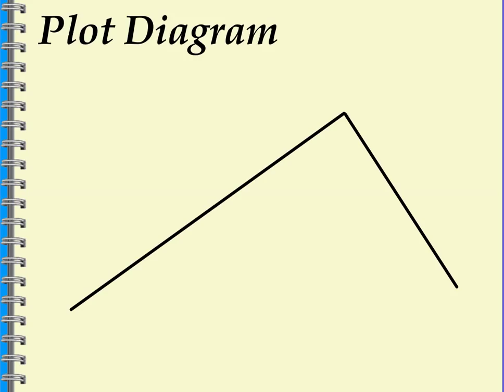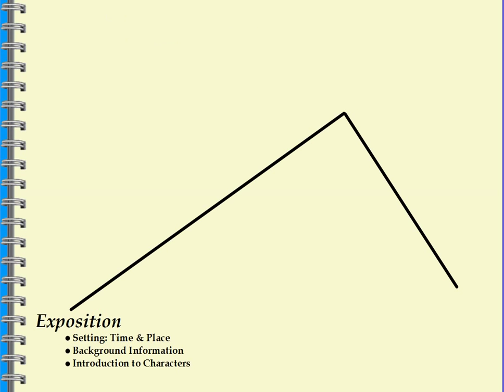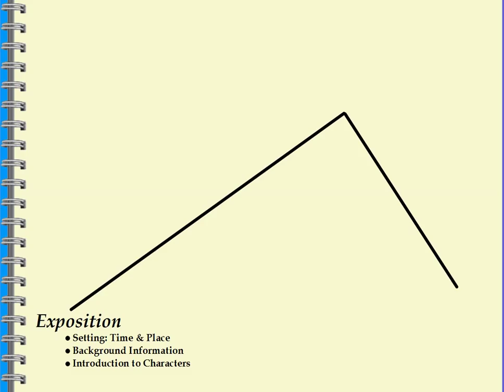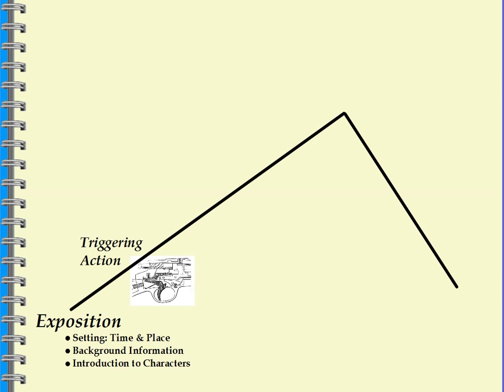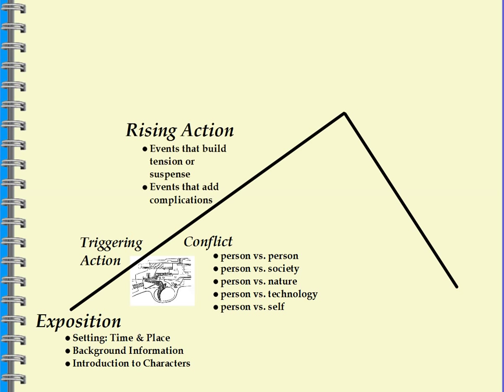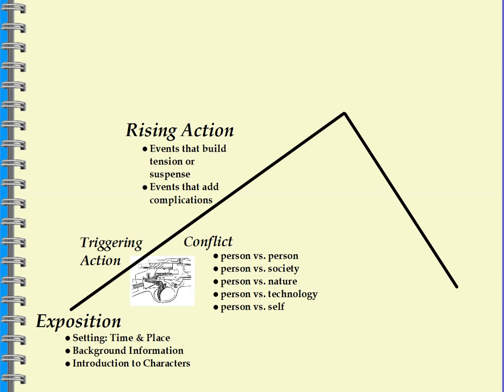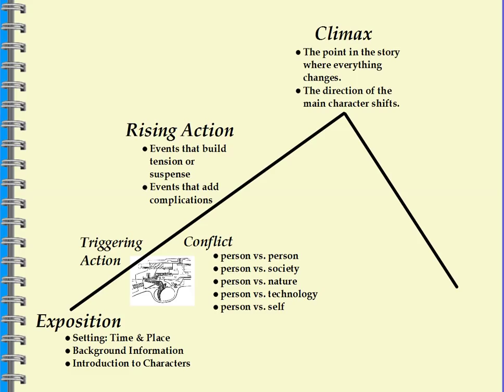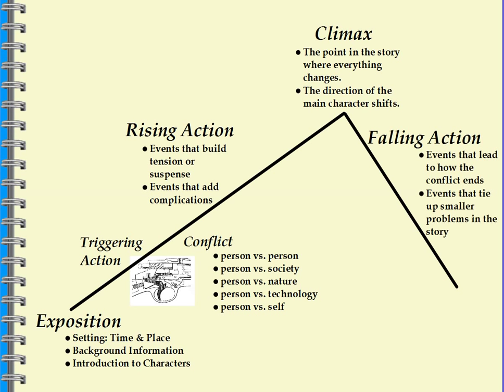The Plot Diagram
Introduction to Plot and the Plot Diagram. Review for high school students. Portfolio project for Leading Edge Consortium.

Transcript:
Hello, ladies and gentlemen, today we are going to learn about plot.
In every story we read there is a sequence to how things happen. This is called the plot structure. It is logical and helps you, the reader, analyze the literature.
Imagine you are watching a movie and as the opening credits finish, the first thing you learn is that the hero is really the villain. What? Why even watch the rest of the movie?
Imagine you are watching another movie and at the end you learn that the two main characters are related and that's why they travel together in some post-apocalyptic world? Well, that would have been nice to know at the beginning of the movie!
 Or imagine you are watching a movie and throughout most of it you don't know why the protagonist or hero is on a journey. You find out in the second reel (halfway through) that she is trying to save her child. You might not connect emotionally with the character very well without knowing that information.
In order to avoid these frustrating situations, all stories, written or produced, follow the plot structure. It looks like this...(picture of plot diagram)
It looks like a mountain with a short side on the right. The story begins at the far left with exposition. Exposition is the beginning of the story where the reader learns about the setting, where the story takes place, and any background information the author wants to share. In the exposition the reader meets the main and often some secondary characters.
After the exposition, the left line of the diagram moves upward. This is where the author introduces the triggering action. The triggering action sets up the conflict or the struggle that the main character or characters engage in throughout the story. The conflict motivates the character to move forward in the story. The triggering action will be specific to the story, like the murder of a loved one that sets the main character on a quest for revenge, but the conflict is general to literature and will be one of the following: person versus person, person versus society, person versus nature, person versus technology, and person versus self.
Now that the story has begun and our character has a reason to move forward or has momentum the next part builds the rising action. As the left line continues it's upward slope, the rising action is the events that the characters moves through which build tension or suspense and add complications to the conflict.
As the suspense and those complications build the story reaches the climax, the point in the story when everything changes. It is not, I repeat, it is not about the most exciting part of the story. The climax is when there is a significant change for the main character. Like the line on the diagram changes direction, so does the path of the main character.
The events that follow the climax are called falling action. On the downward turn of the line on the right side of the diagram are the events that lead the character to how the conflict will end. This might include the resolution of smaller conflicts.
The end of the story, the lowest point on the right side of the diagram, is called the resolution. This is the part of the story where the conflict is resolved, for better or for worse. This is also were the theme or themes of the story are solidified.
By following the structure of the plot, writers lead the reader through the story. It is the map that allows the reader to enter new worlds.